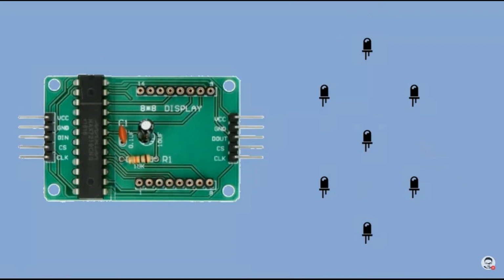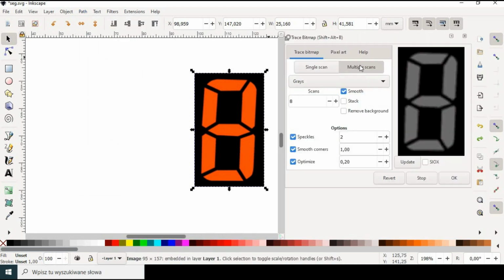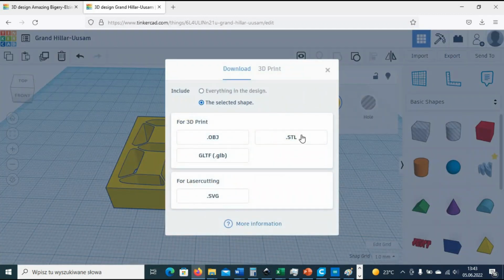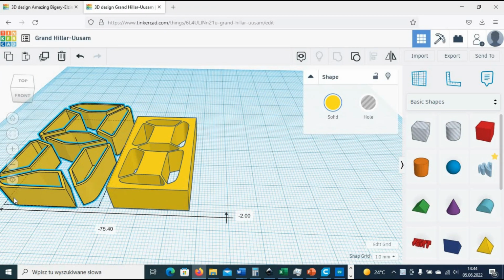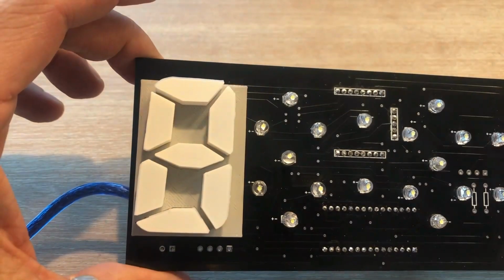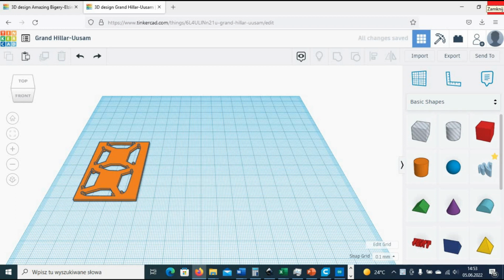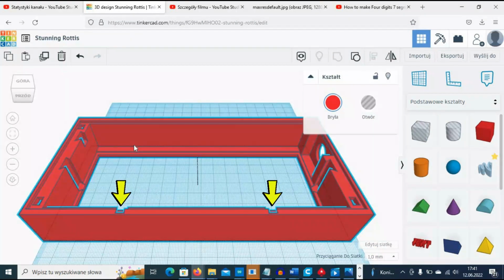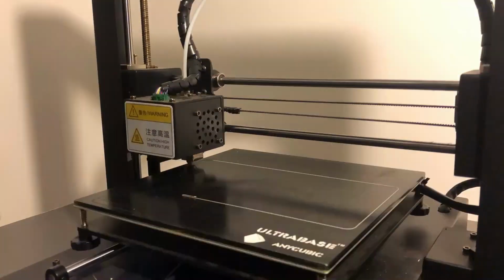Creating a 3D Printed Case for My Arduino 7-Segment Clock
This video is a continuation of the project in which I want to build digital clock with custom print big 7 segment display.